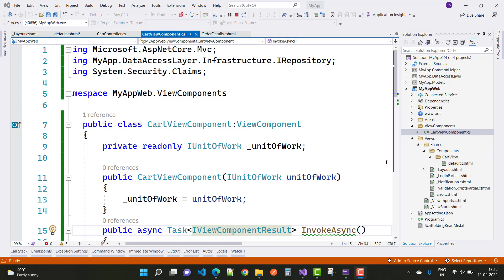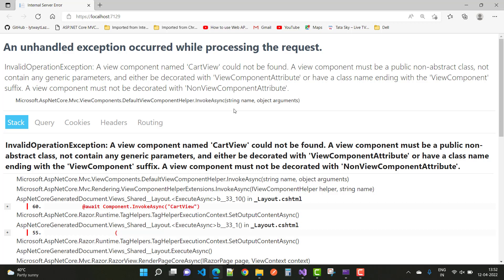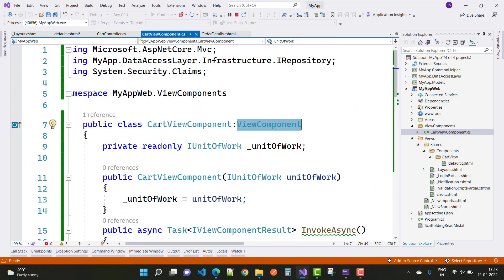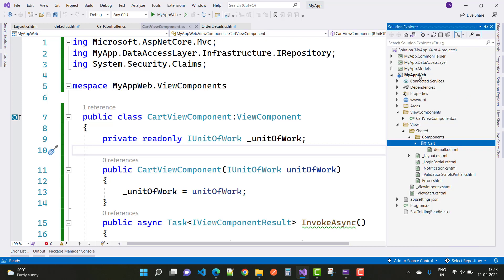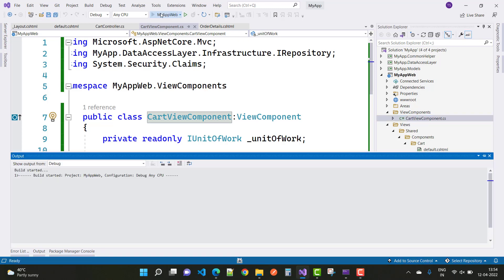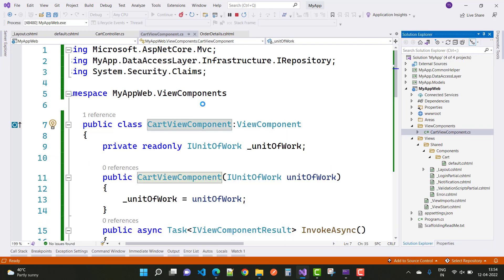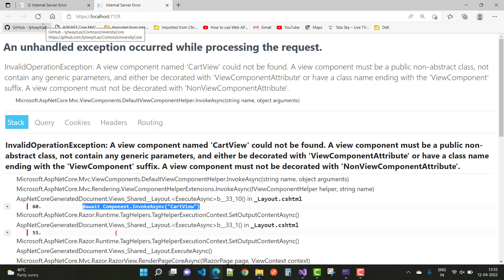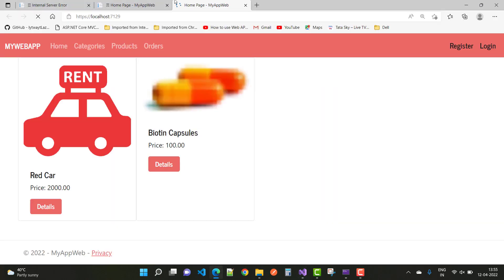Fix: A ViewComponent named Could not be found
In this video, I am going to fix that types of error in asp.net core that is
"A ViewComponent named Could not be found"  actually this error occurs when component name not match with directory name.